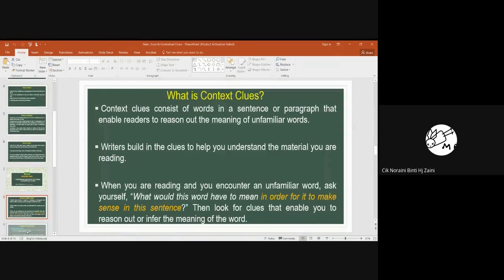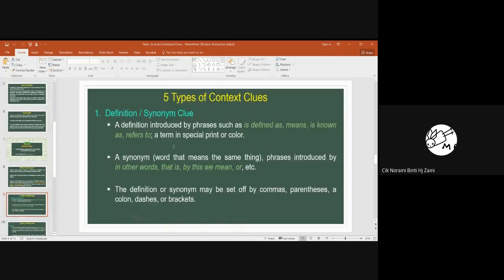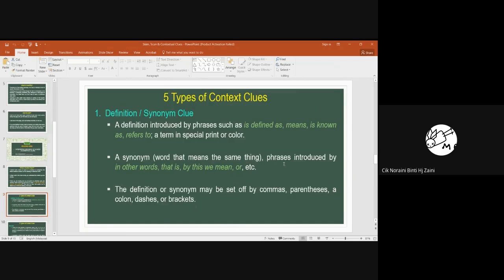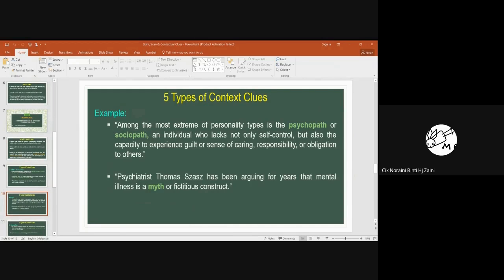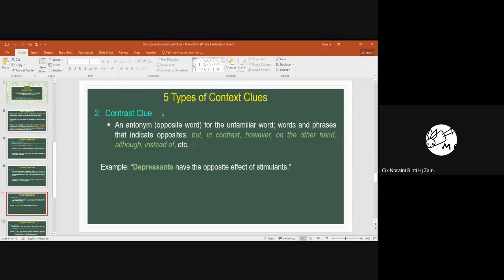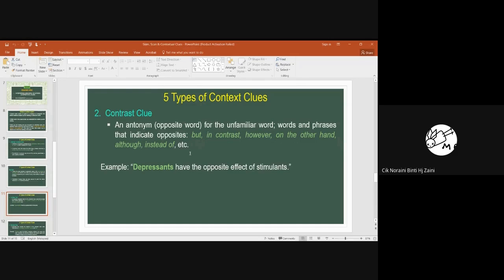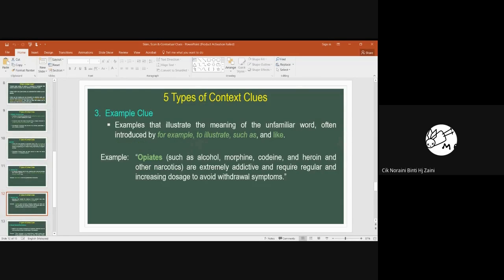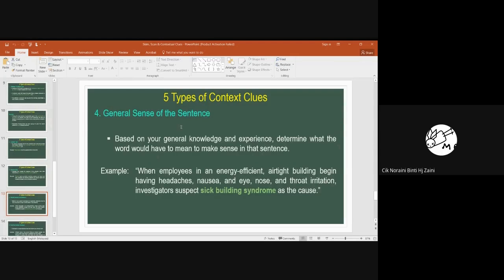UBI2012 Contextual Clues